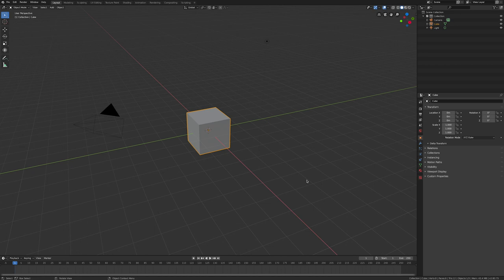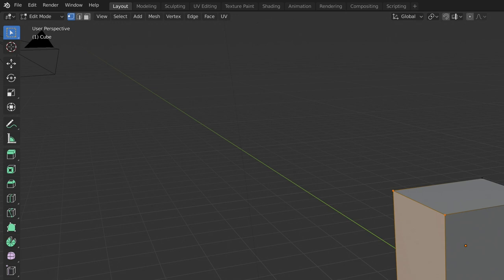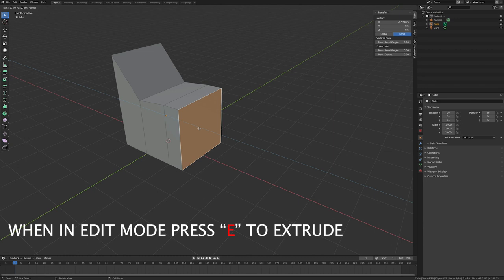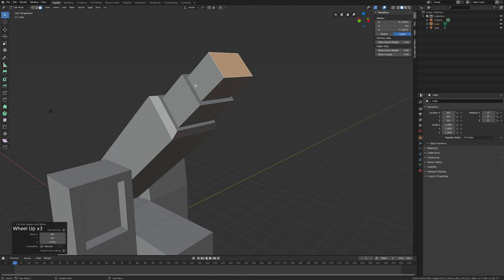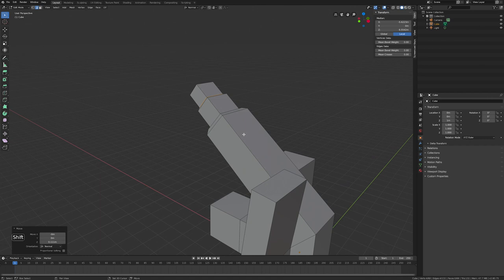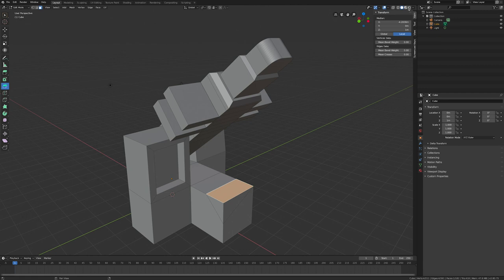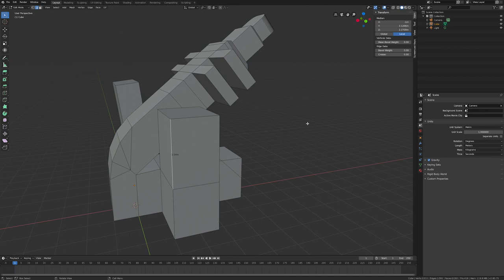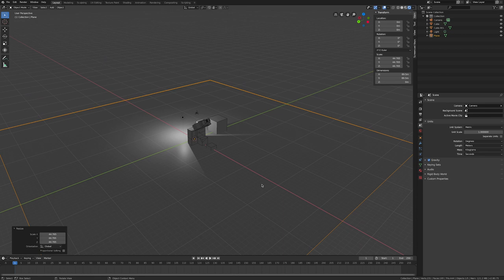How to Blender - Part 2 - An Introduction to 3D Modeling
This is the second video of a mini tutorial series on how to use Blender as a part of your creation process. In this video I focus on the basics of 3D modeling by going through some of the editing tools within Blender.

Here are some useful time markings from this video:

TIMECODES
0:00 - Intro
1:04 - How to duplicate and delete objects
2:51 - How to move objects with more precision
4:19 - How to switch between object mode & edit mode
4:49 - A introduction to what vertices, edges and faces are within a 3D object
7:15 - How to select an edge loop
8:20 - How to subdivide faces and edges
9:12 - How to add extra edges to a 3D object
10:24 - How to extrude faces
11:16 - A look at transform orientations
13:23 - How to inset faces
15:47 - An example of when to change your transform orientation
16:38 - How to add multiple loop cuts to your geometry
17:35 - What’s the shortcut key for quickly adding loop cuts?
18:57 - When it’s a good idea to change the pivot point settings
19:51 - A word of caution for when you’re extruding inwards
20:41 - How to add bevels to your edges
23:07 - A quick reminder on how subdividing works
23:47 - How to close gaps in your geometry
24:52 - The difference between deleting and desolving vertices, edges and faces
25:20 - The difference between joining vertices and using the knife tool
26:37 - A look at the different shading modes within your 3D viewport
27:36 - A tip on how to easily select the back areas of your geometry
29:08 - Why can’t I select my other objects?
29:30 - How to enable x-ray view on your geometry
29:54 - How to display wireframe on top of all my geometry
30:27 - How to display measurements on your geometry
31:06 - How to change the measurement units between the metric & imperial system
32:28 - How to add new geometry to your scene
33:08 - The difference between adding new geometry within edit mode or object mode
33:52 - An important note about working with measurements and how not to mess them up
36:01 - How to quickly add some simple floor geometry